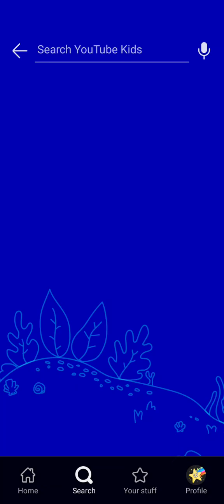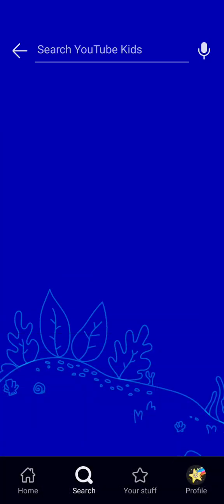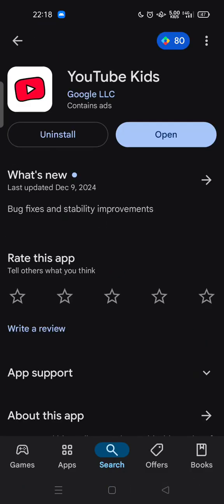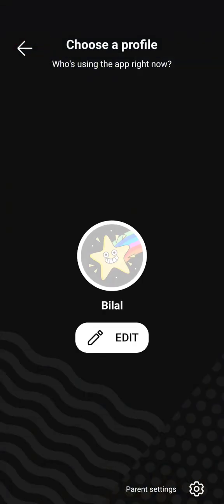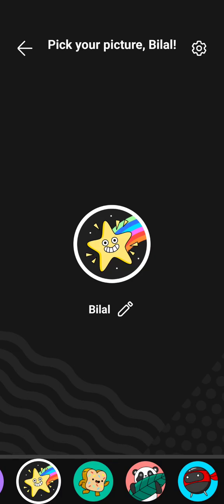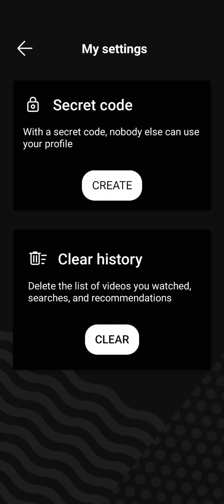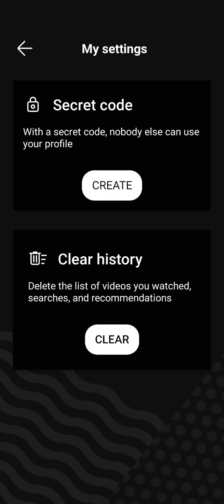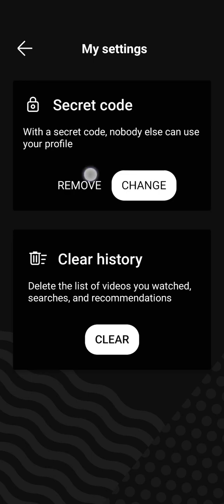How to Enable Secret Code in YouTube Kids Profile